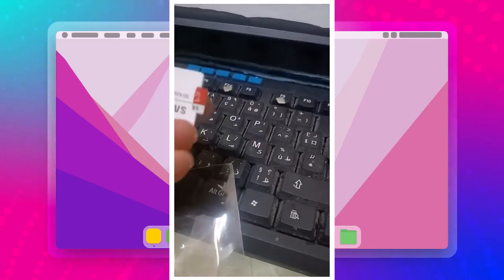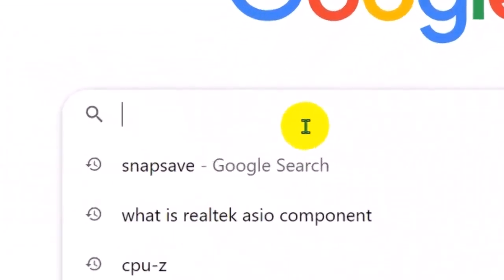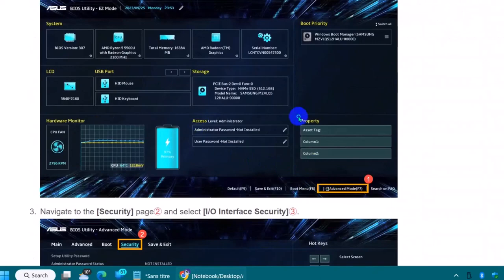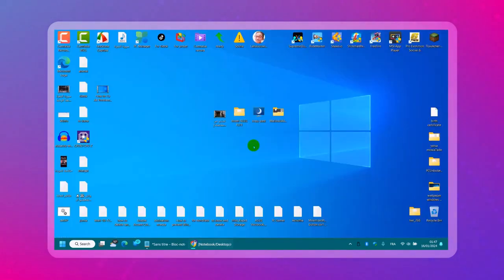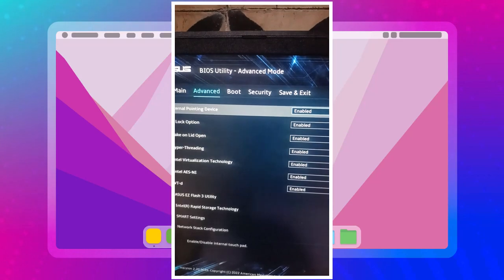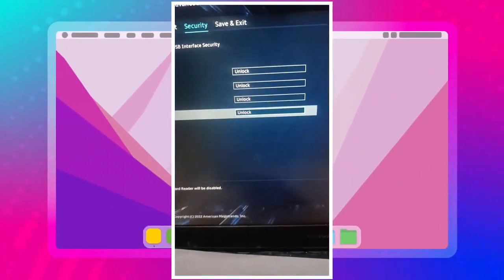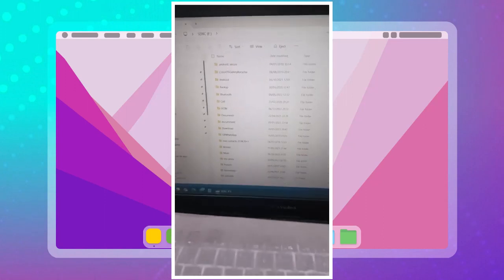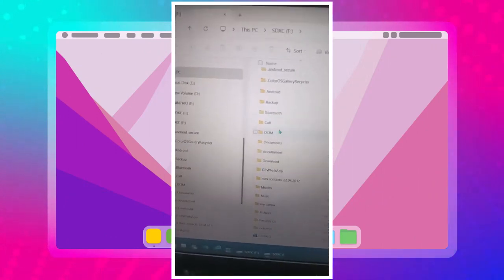How to Fix SD Card Not Detected حل عدم ظهور الفلاش ميموري في الحاسوب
If the use of copyright-protected material in a video qualifies as a copyright exception, then the video is considered lawful and non-infringing.

While international rules about copyright exceptions are often similar, they can differ.

In the EU, more limited exceptions are recognized and the use must fit into specific categories, such as quotation, criticism, review, caricature, parody, and pastiche. Other countries/regions have a concept called fair dealing that may work differently.

Through this initiative, YouTube indemnifies creators whose fair use videos have been subject to removal requests for up to $1 million of legal costs in the event the removal results in a copyright infringement lawsuit.

The goal of this initiative is to make sure these creators have a chance to protect their work. Because of the variation in the rules governing such uses by different countries/regions, as described above, we're only able to offer this initiative to creators living in the United States who agree to have their videos are only available in the United States.